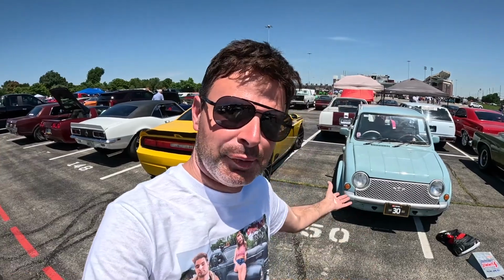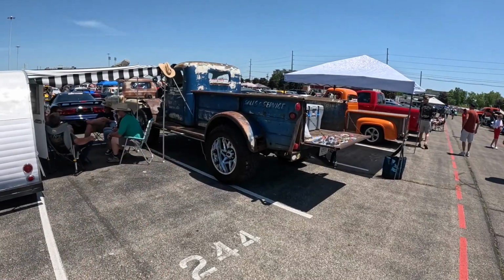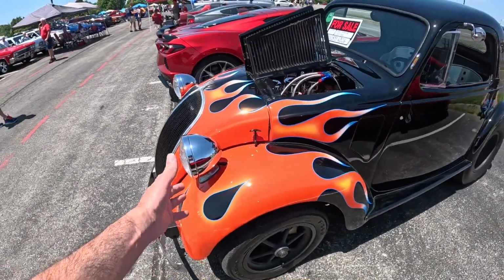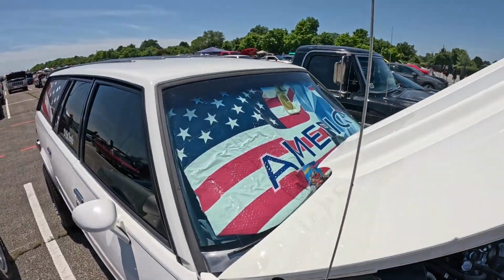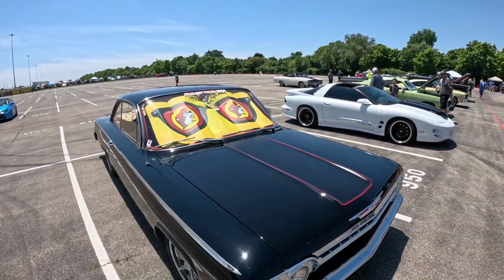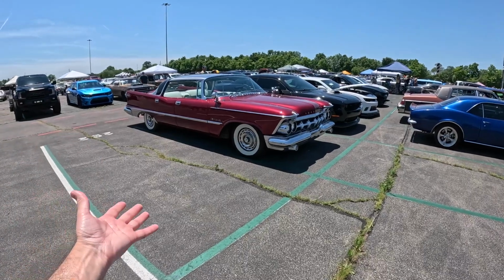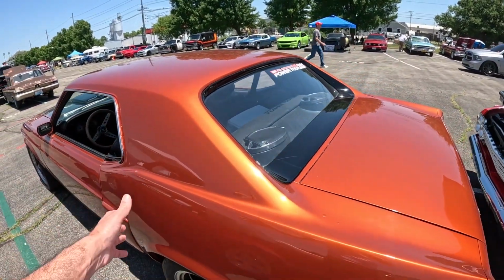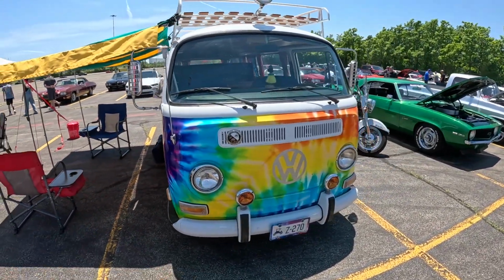🔥 Hot Rod Power Tour 2024 Louisville Kentucky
Day 3 of Hot Rod Power Tour 2024 takes place at the L&N stadium in Louisville, Kentucky.